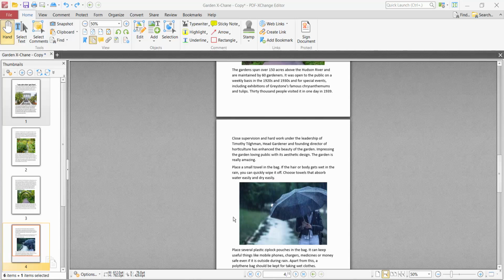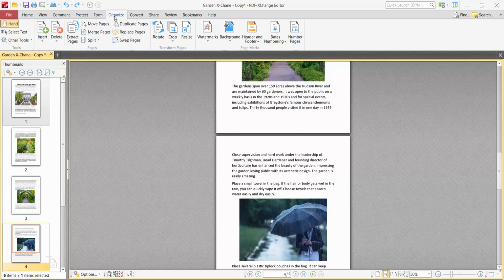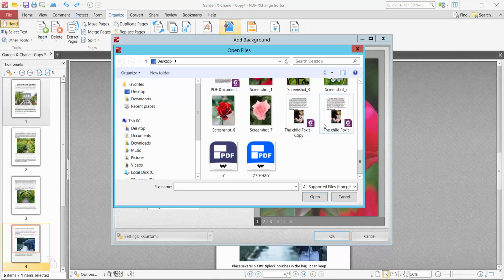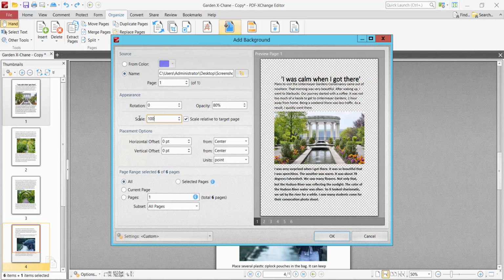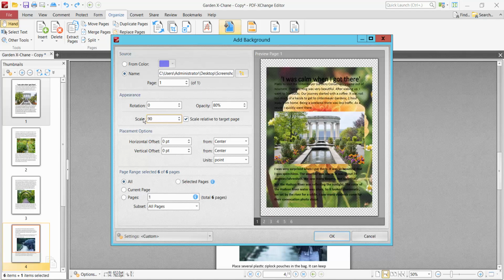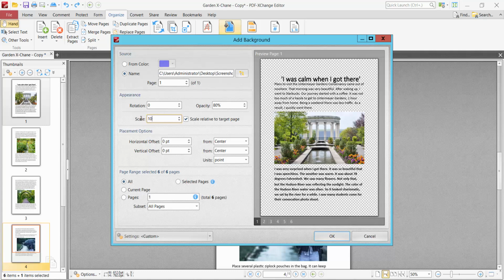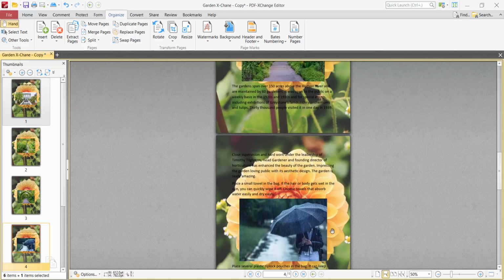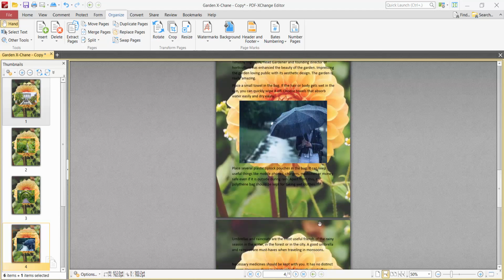How to auto fit a background image to a pdf file in PDF-XChange Editor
Hello everyone, Today I will show you, How to auto fit a background image to a pdf file in PDF-XChange Editor.